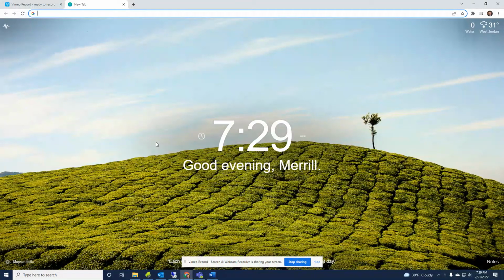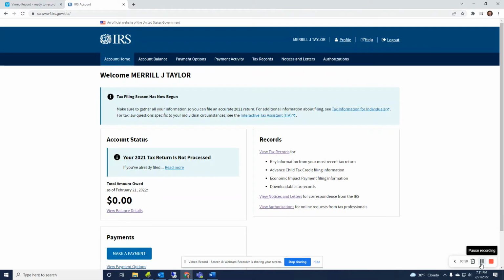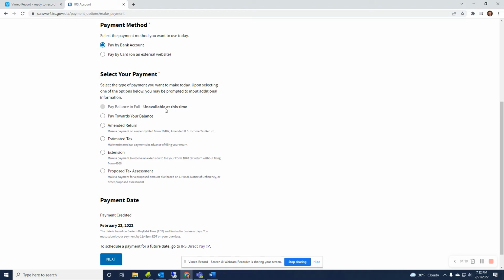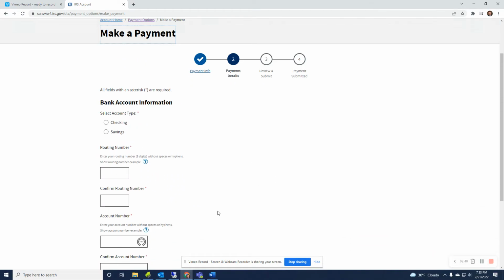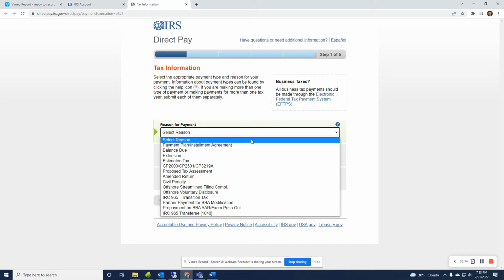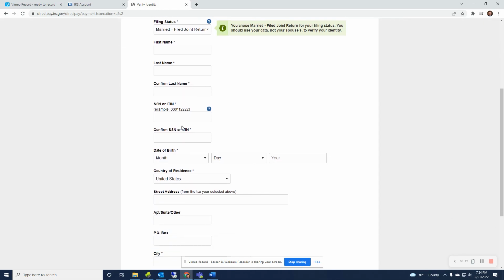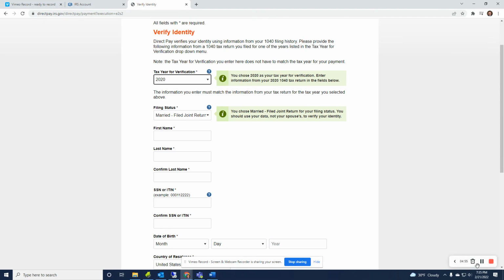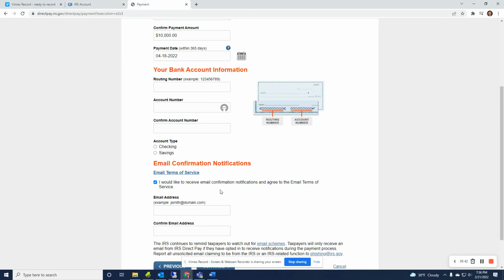How To Pay IRS Online - With IRS Account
This is how to make a payment to the IRS online, with an IRS account.

See if I can help you add tax planning to your business -

Are you looking to learn more?